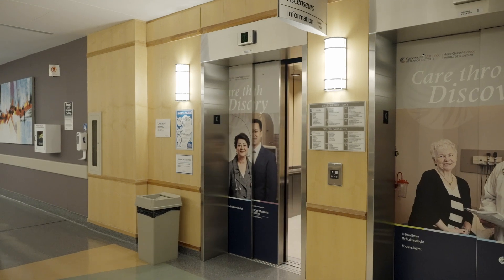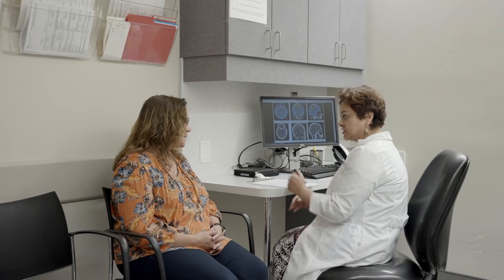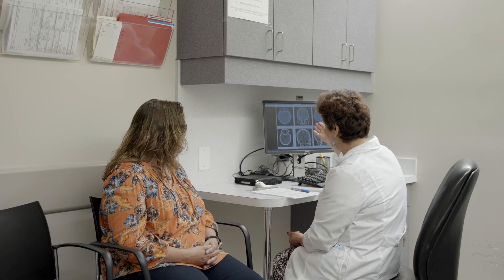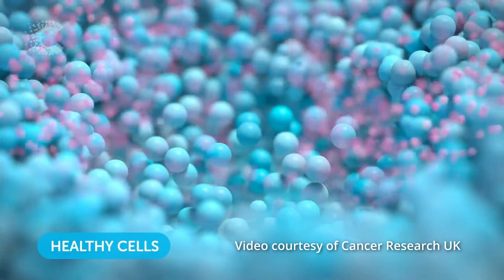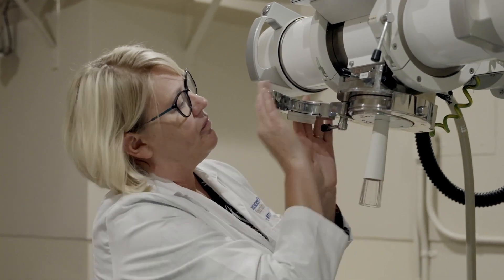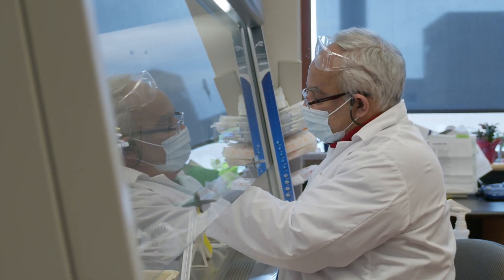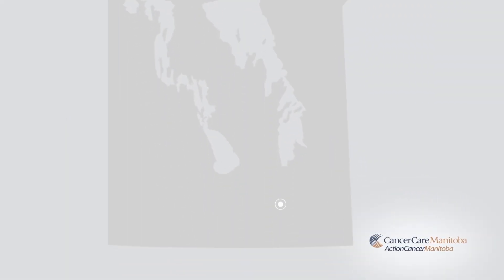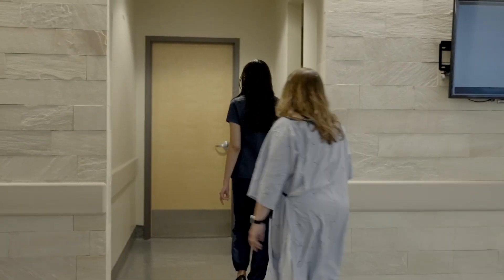Introduction to Radiation Therapy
00:00 Introduction
00:50 How Radiation Treatment Works
02:48 Two Major Types of Radiation Treatment
03:58 Clinical Research
04:19 Treatment Side Effects
05:11 Treatment Centre Locations